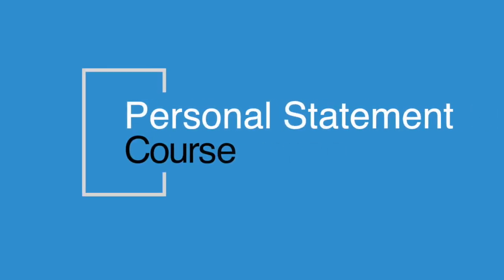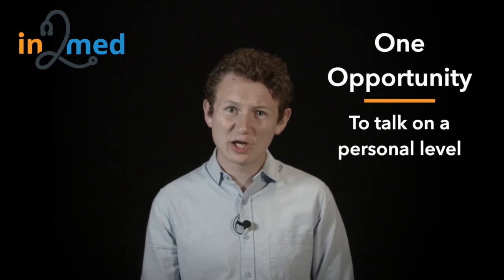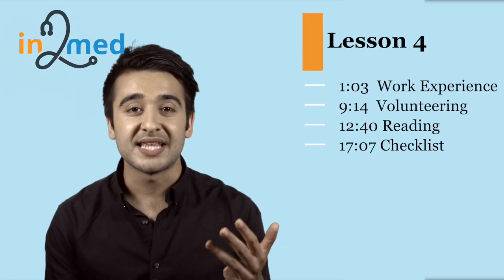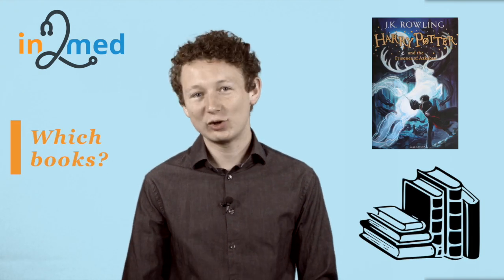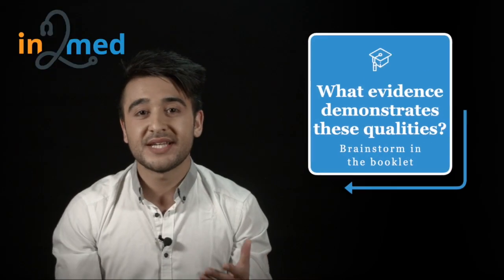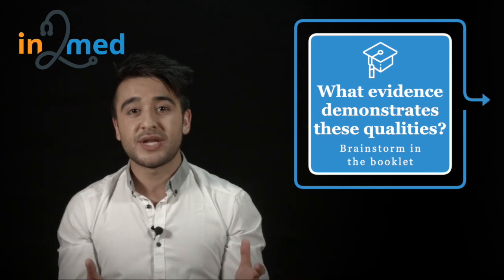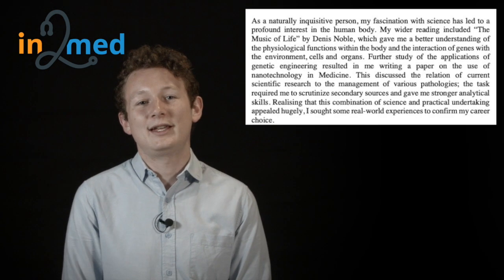How we wrote a top PERSONAL STATEMENT for MEDICAL SCHOOL | Course Trailer - In2Med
Learn how to write a medical personal statement using a highly structured, logical and successful method. For details of the full course please

OUR ONLINE COURSES:
Free Clinical Medicine Modules – Join our online medical portal

WHO ARE WE:
We are Ankit and Ellie, two final year medical students studying at the University of Cambridge. Our aim is to make high-quality resources to help students both apply to and navigate through medical school. We post videos about medical topics and what we wish we knew when we were starting out. Make sure you also check out our open access clinical modules on our

One of the big strengths of In2Med, it’s more than just a source of information. It’s a community in which each member is a vital part, whether that’s learning or contributing to the resource bank.Join the In2Med community by subscribing to our YouTube channel and becoming a member on our website.